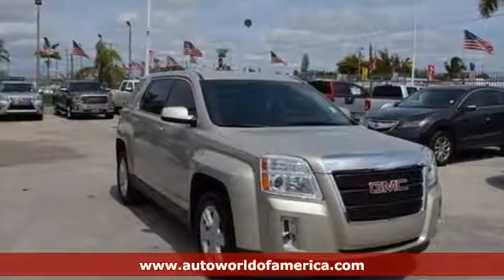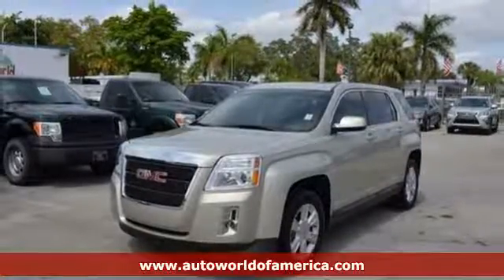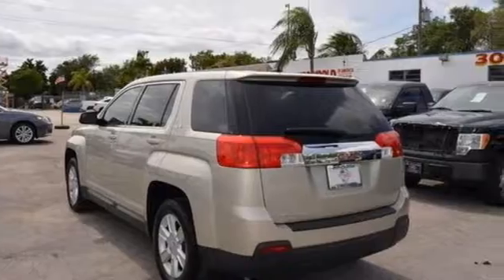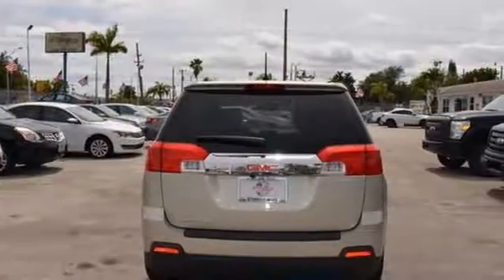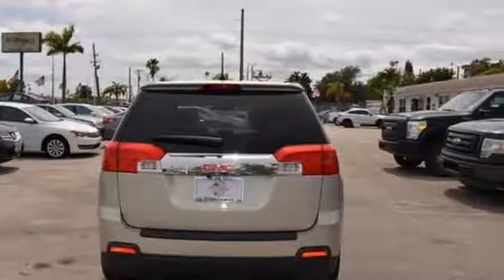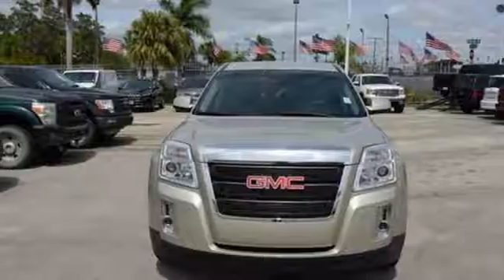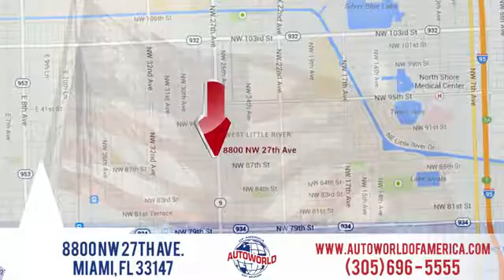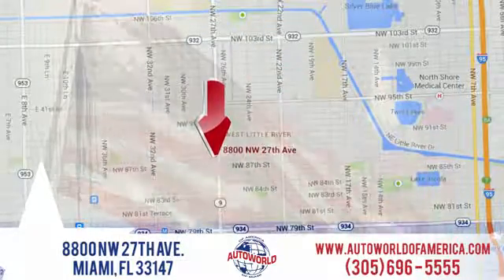2013 GMC Terrain Miami FL Fort Lauderdale, FL #17706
Year: 2013
Make: GMC
Model: Terrain
Trim: SLE-1 4dr SUV
Engine: 2.4L I4
Transmission: Automatic 6-Speed
Color: Gold
Interior: Black
Mileage: 36226
Stock #: 17706
VIN: 2GKALMEK7D6194671

Your best source for Salvaged, Damaged and Wrecked cars. In AUTOWORLD we have a large stock of salvaged, damaged and flood cars. We can provide you with vehicles for all makes and models. PARTS are also one of our services to you; we have direct access to all parts and accessories for all cars this way it is possible for us to provide you with the best service.We can Export your vehicle directly to your location and arrange all the necessary steps for your shipment and clearing of U.S. Customs
Address: